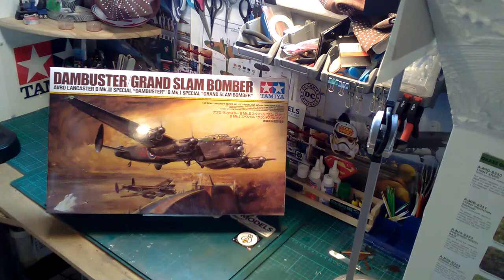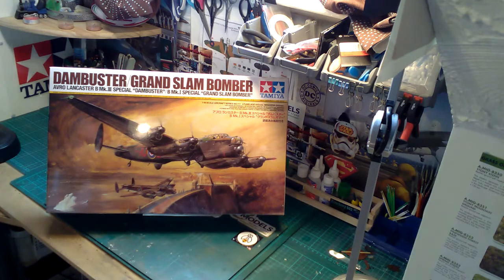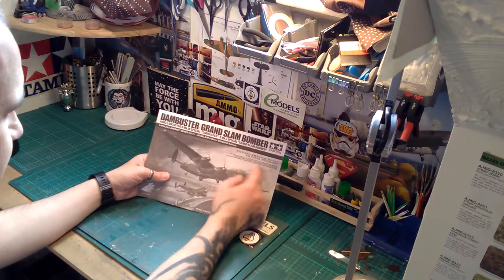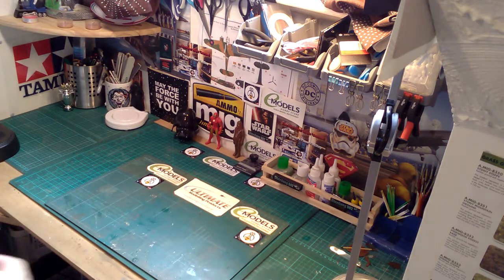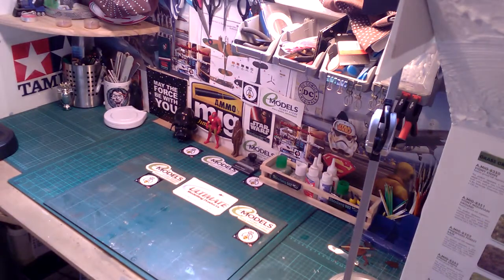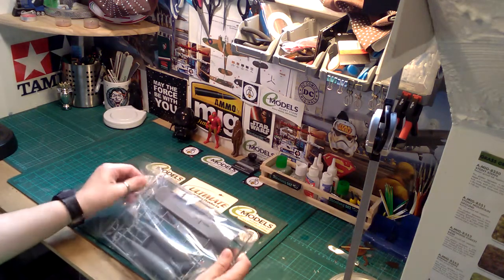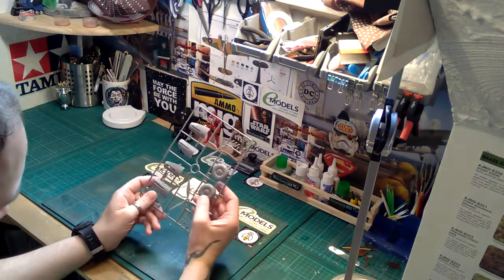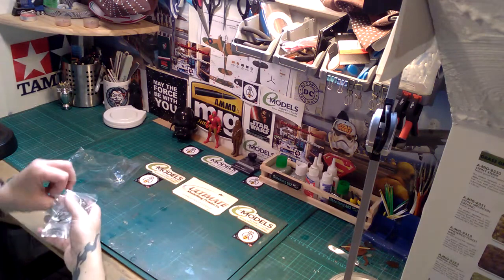Dambusters / Grand Slam Bomber - Avro Lancaster Mk.i - iii / - 1/48th - Tamiya #61111 -"Flippin Th.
Inbox Review of this gorgeous beast. No flash, raised and recessed panel lines. Includes 11x sprues, clear canopy parts and coloured canopy parts ( nice touch ), 2x fuselage halves taped together in a separate bag( nice touch ), 1x background information booklet 1x instruction booklet and 2x decals/stickers/stencils sheets. 9/10.